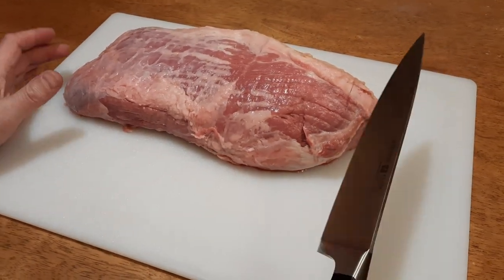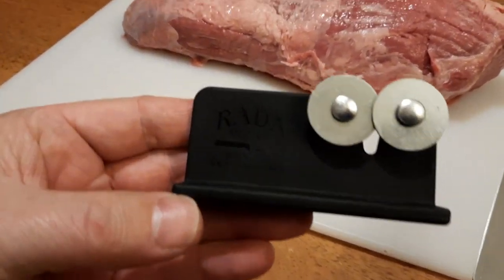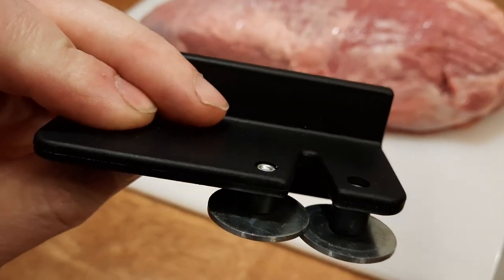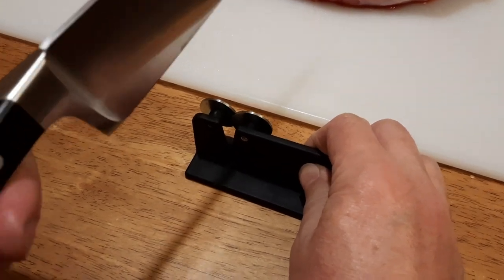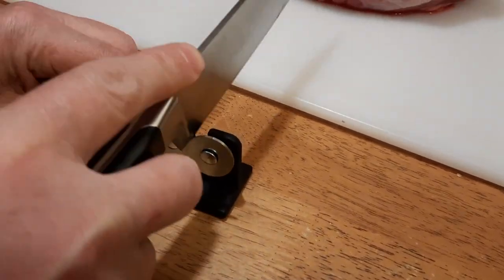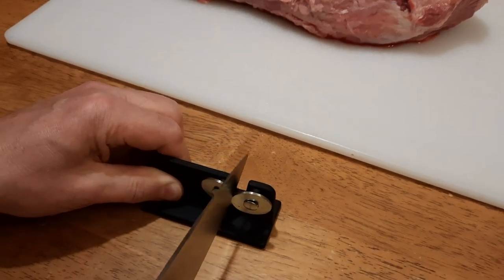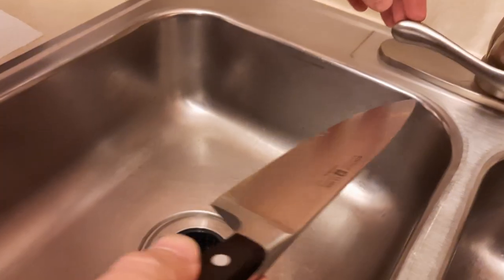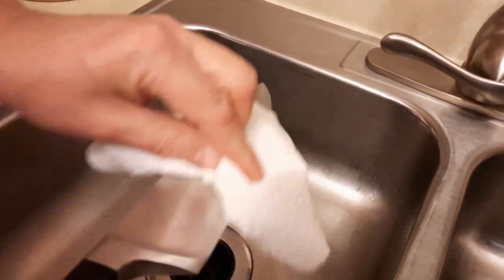How to sharpen a knife using RADA knife sharpener.